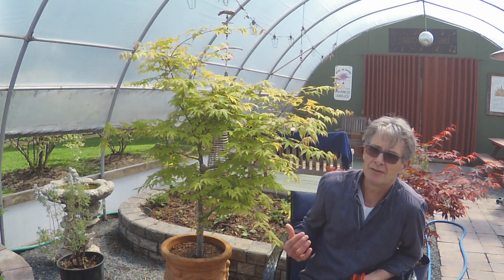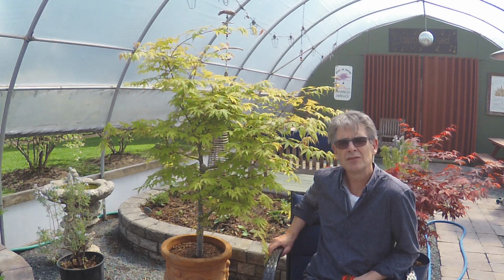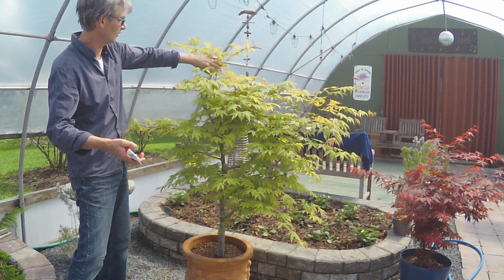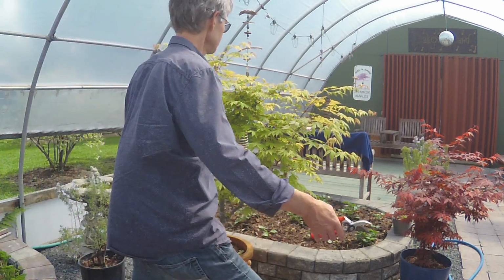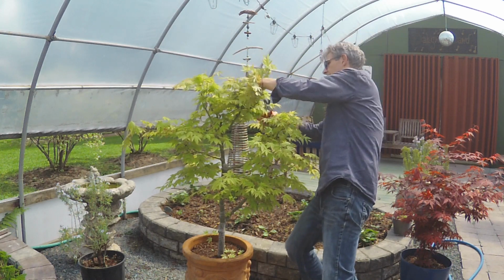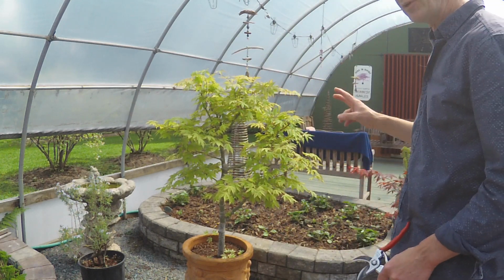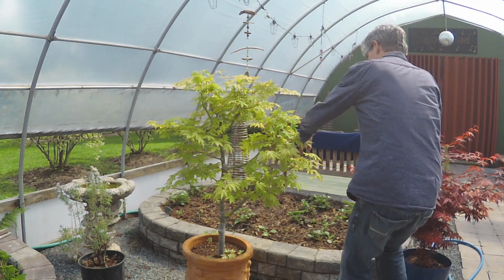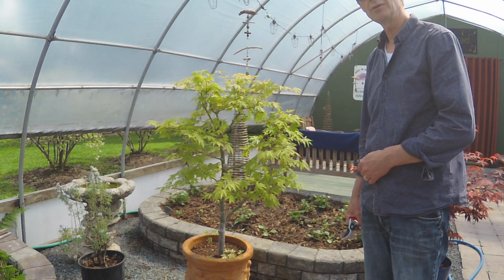how to prune a Japanese maple tree, tree #1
This in depth video gives you step by step pruning in real time.
We have many video's and dedicated play lists that include all of your japanese maple growing information, including a complete start to finish playlist on how we did  all of our grafting